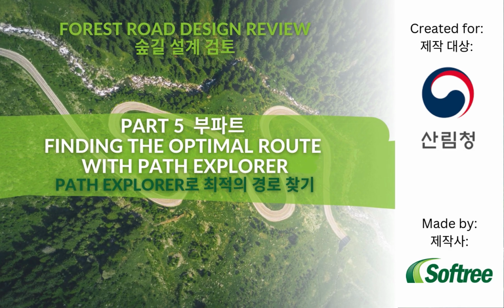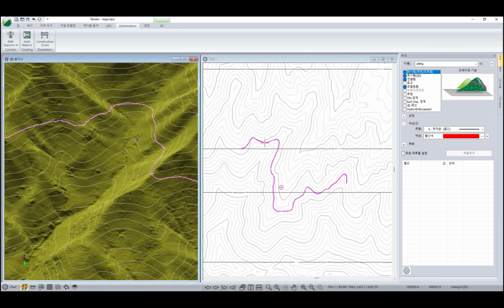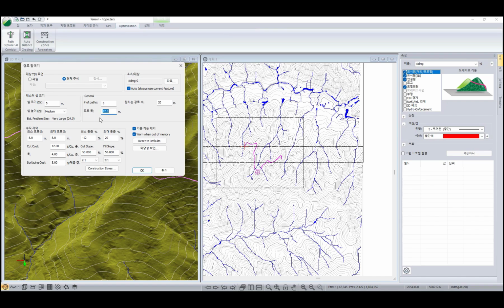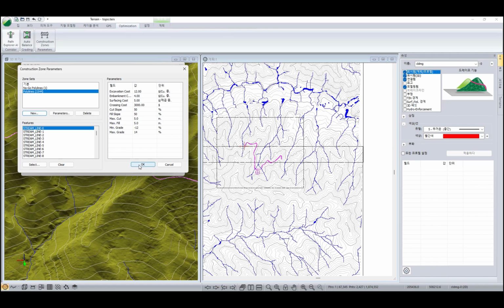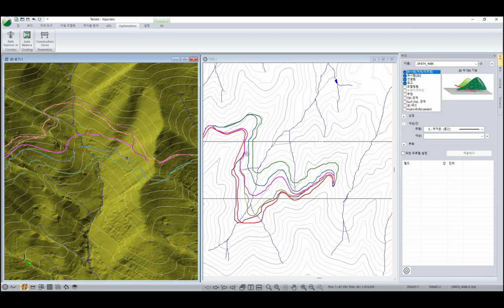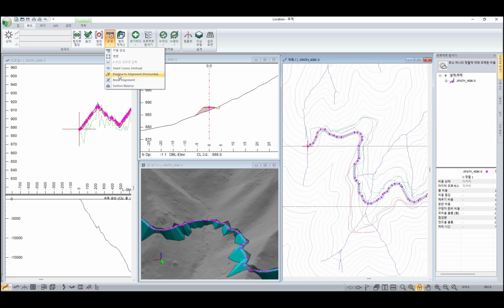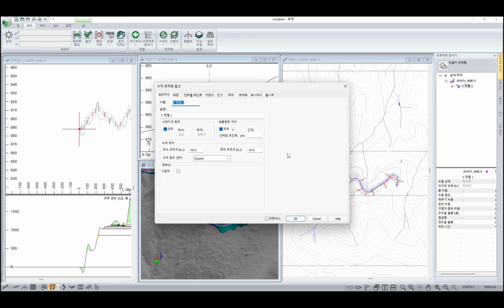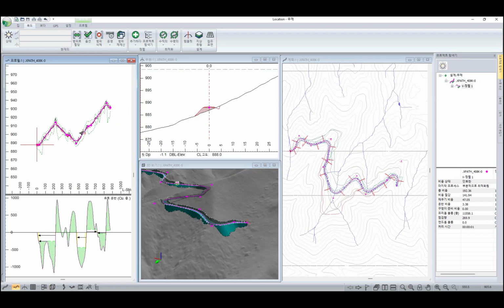Video 5 - Forest Road Design Review --- 숲길 설계 검토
Path Explorer로 최적의 경로 찾기